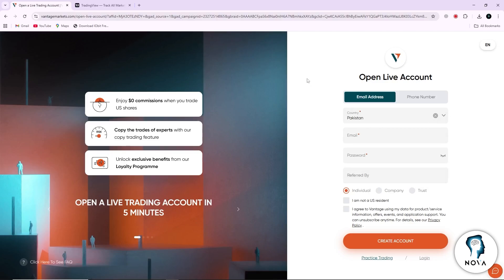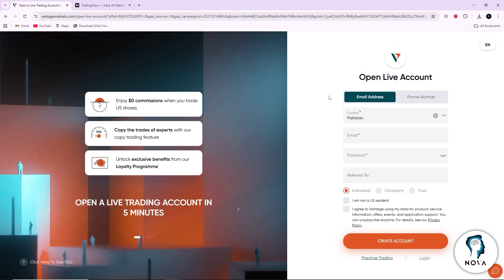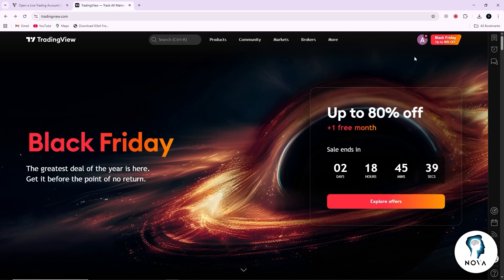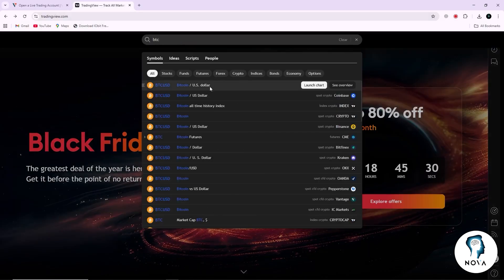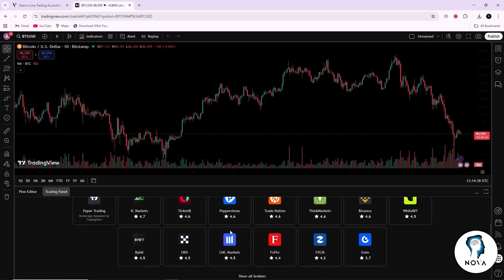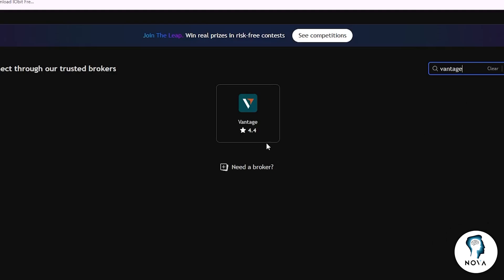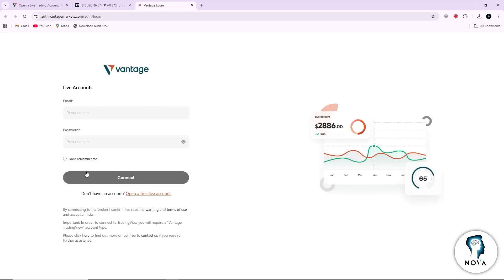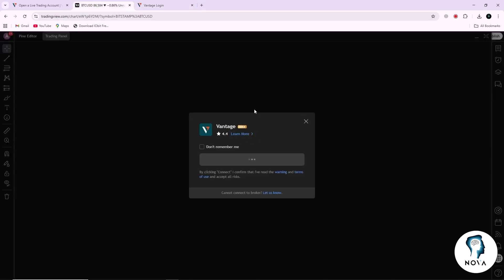How to Connect Vantage to TradingView - Step By Step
How to Connect Vantage to TradingView: Connecting Vantage to TradingView lets you trade directly from your charts! 📈 In this tutorial, you’ll learn how to link your Vantage account, access the TradingView broker panel, and place trades seamlessly using TradingView’s interface. Perfect for traders who want a smoother, chart-based trading setup with Vantage.